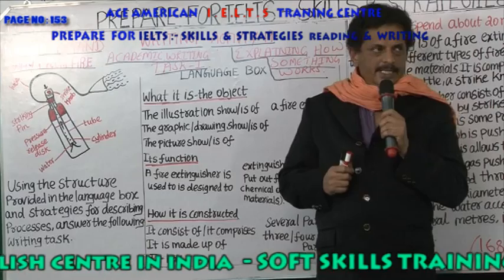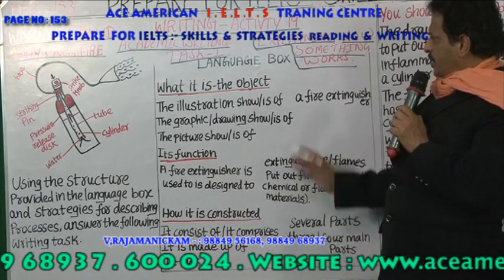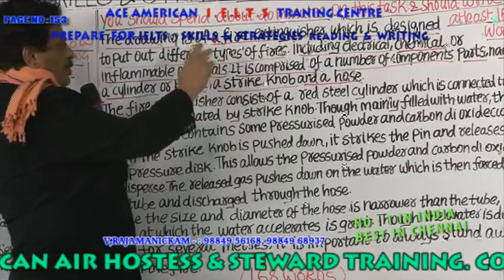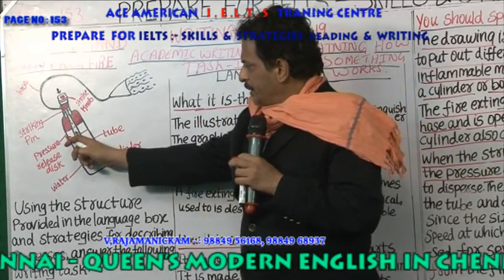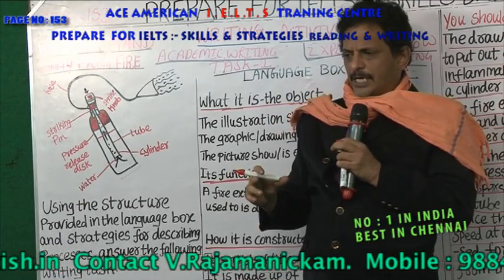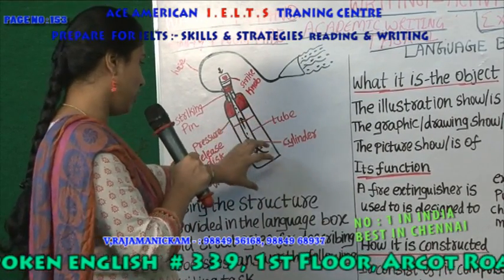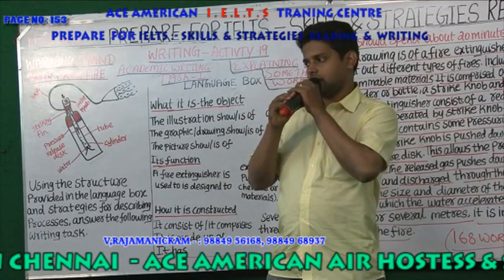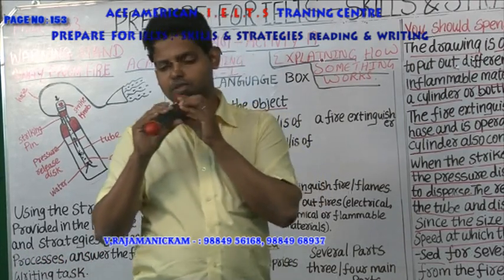IELTS & TOEFL TRAINING IN CHENNAI -READING & WRITING PAGE 153 ph:9840749872